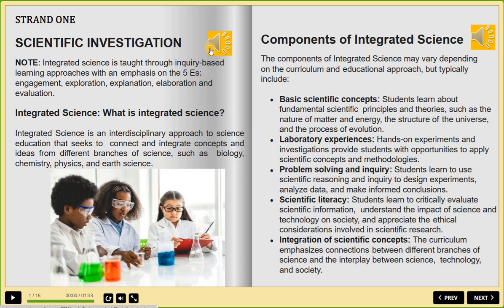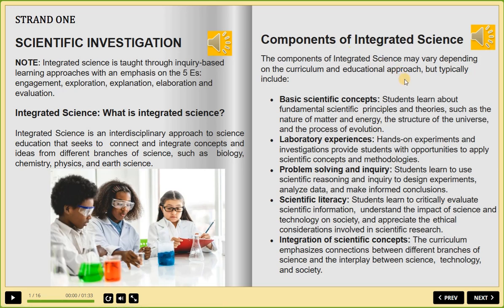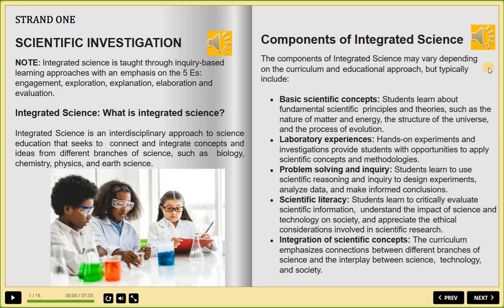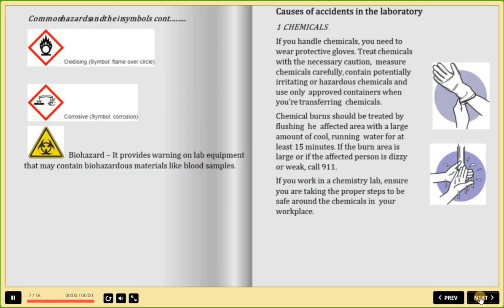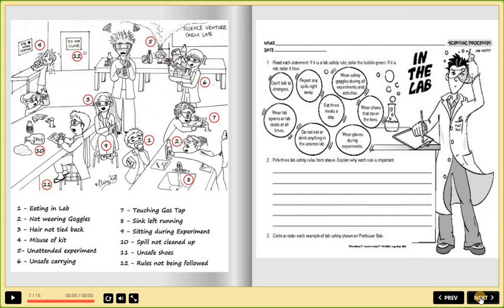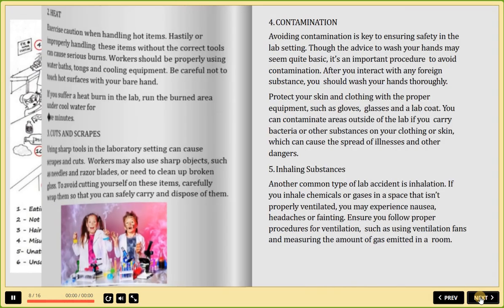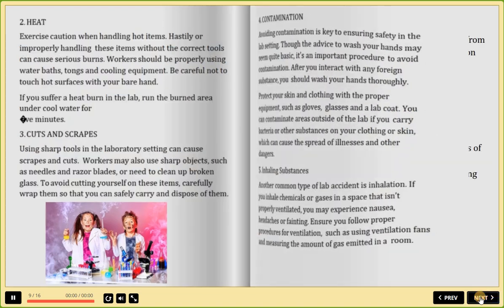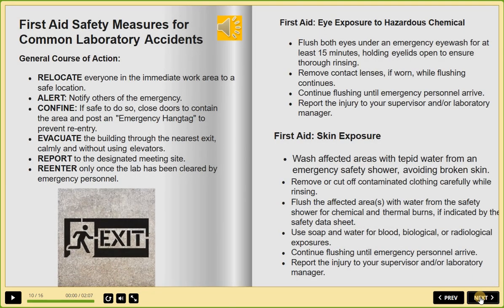Grade 7 Integrated Science .